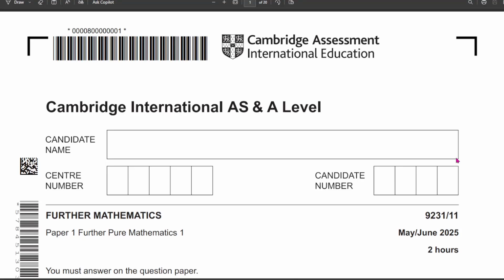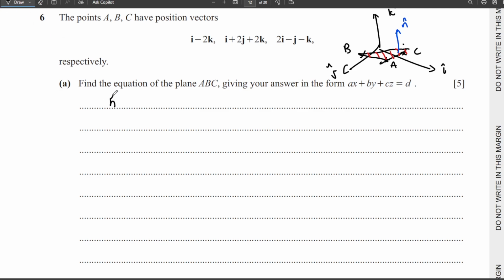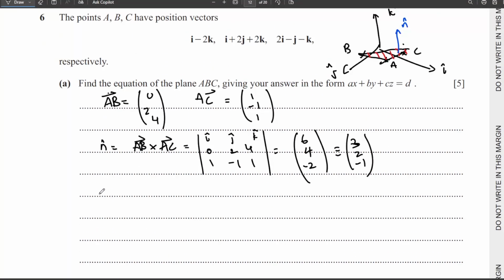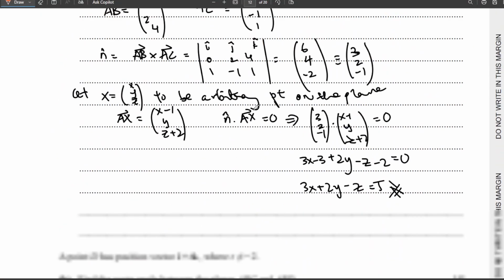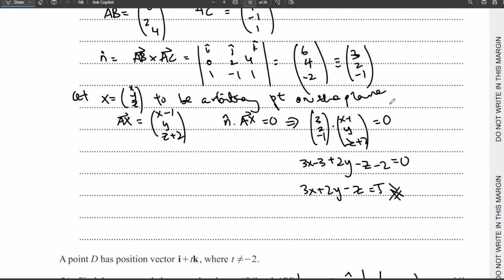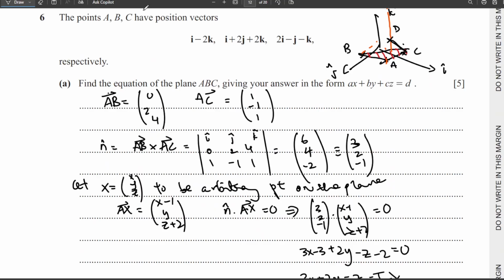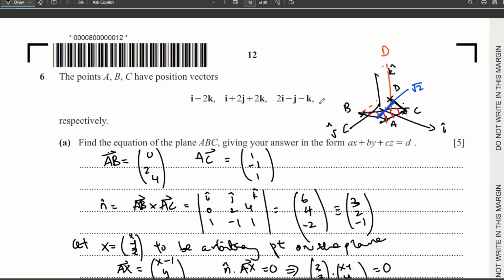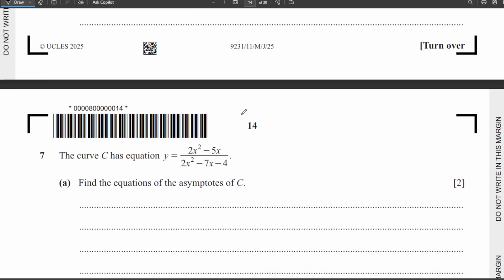Plane Equations & Vectors in 3-Dimensions | Further Mathematics P11 M/J25 Q6 | Cambridge A-Levels